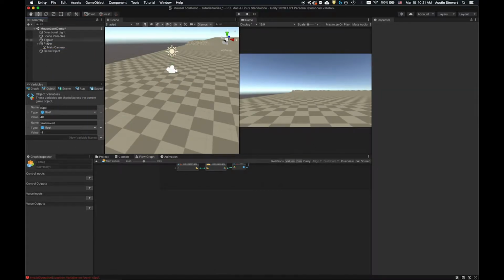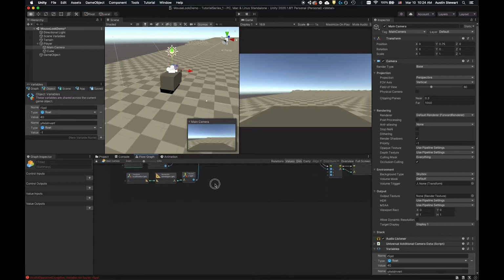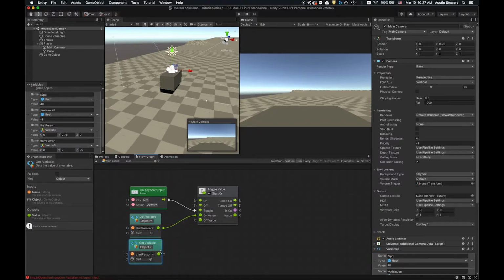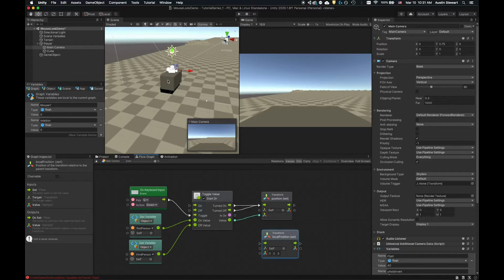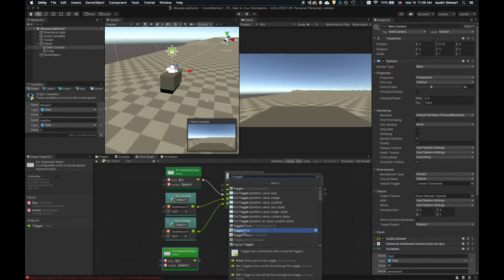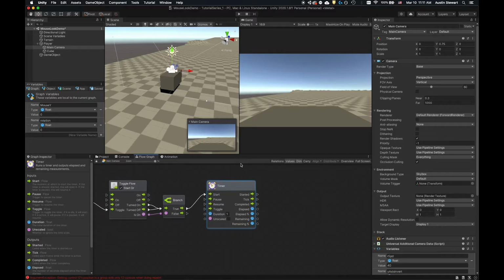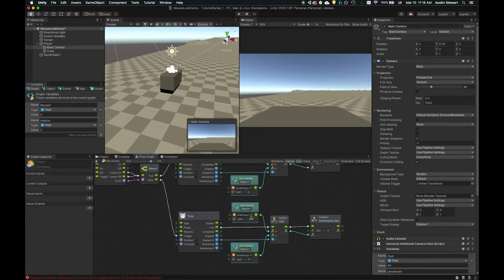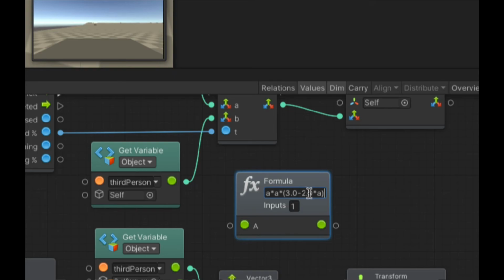Unity 2020 : Tutorial 21 : Bolt : Transition Camera Position From First Person To Third Person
This video builds on Tutorial 20 parts 1 & 2 and explains how to use the LERP unit in Bolt to smoothly transition the camera position from First Person to Third Person and back by toggling the Q key.  Note: You do not need to implement the player motion from tutorial 20 to create the graph to control camera position.